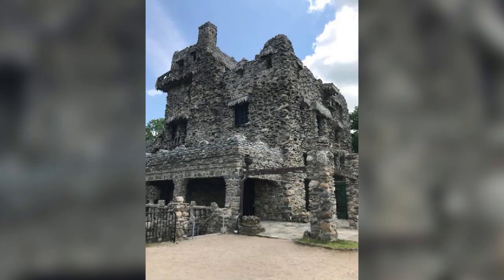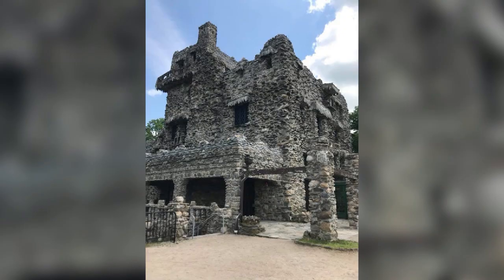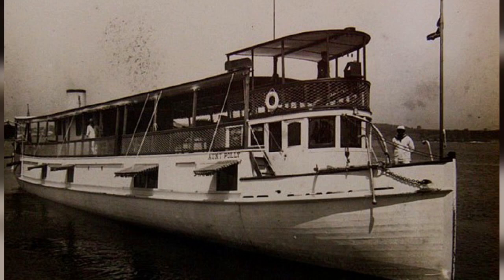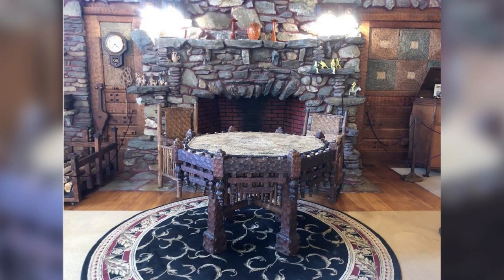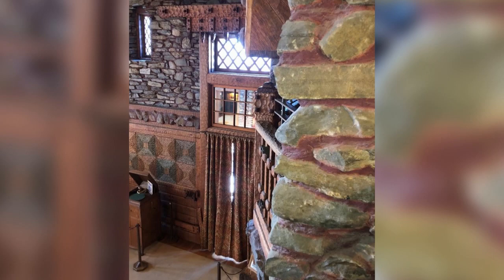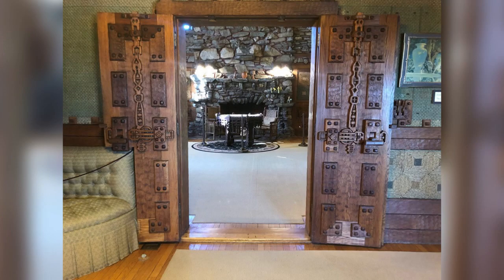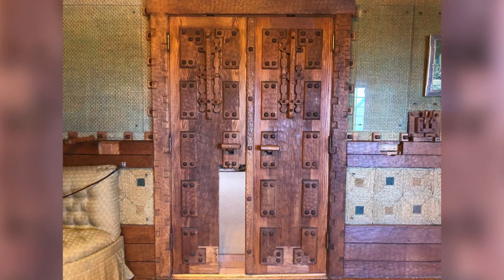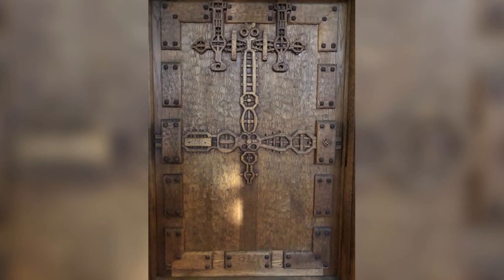Nyberg: Celebrating 100 years of Gillette Castle